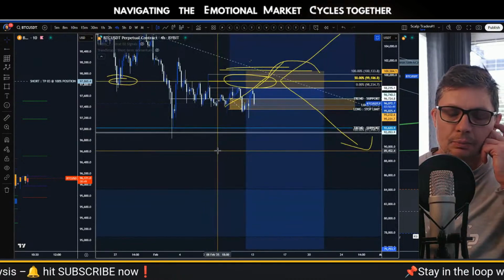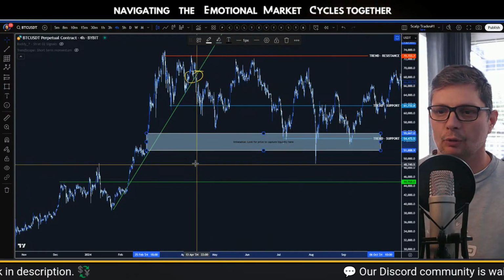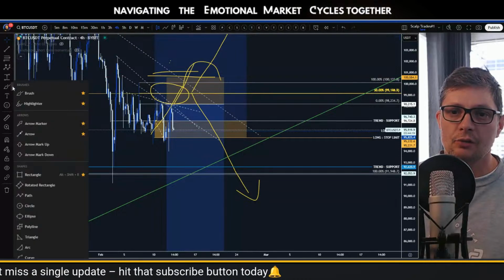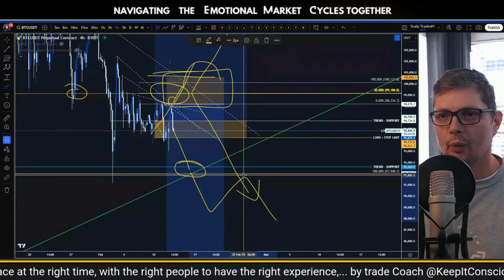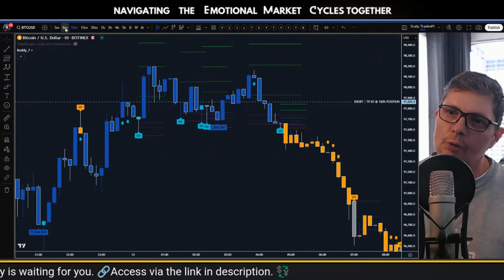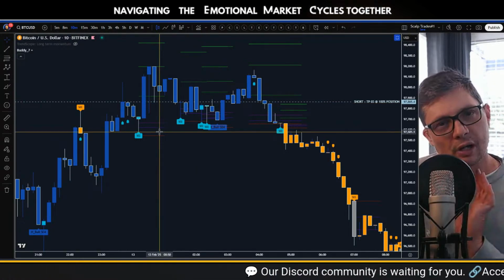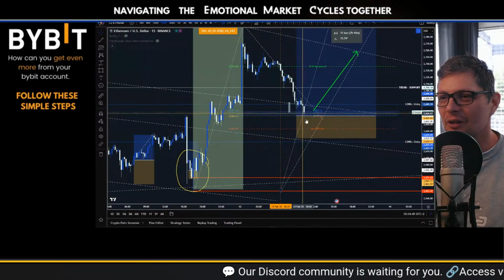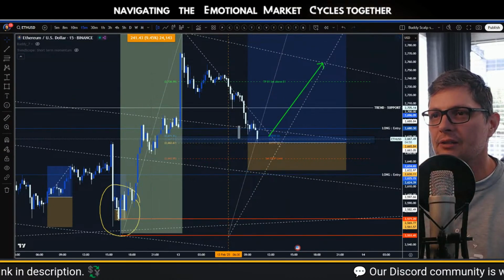Prepare for MORE Bitcoin downside, Here's how Im doing that...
I apply powerful trade strategies to major trending altcoins. Live Daily!
Potentially take a few live chart requests and answer any questions received the previous days video comments.

🌐 *DISCORD GROUP* & Gateway to the BUDDY Indicator.

💸 *Technical Analysis tools I used during the stream* 💸

🎵Music
Artist: NEFFEX

Wicked Things - Quincas Moreira
Support by RFM - NCM:
Thanks to DankPods, this is best known as the "Headphones comparison" song!
 • Wicked Things - Q...

00:00 Welcome
00:42 BTC 4H Timeframe
03:15 BTC Daily Timeframe
06:10 BTC Short Trade Idea
08:04 Bybit Sponsorship
08:56 Buddy Indicator
13:21 HODL Portfolio Update
15:31 Closing Comments